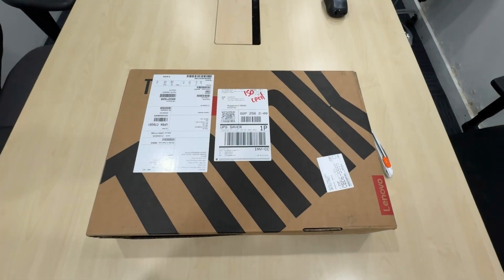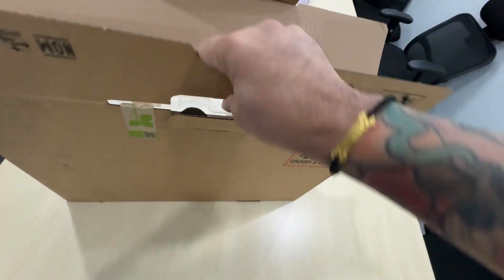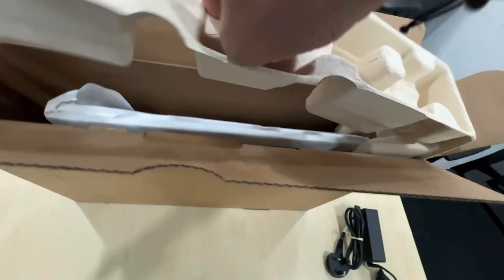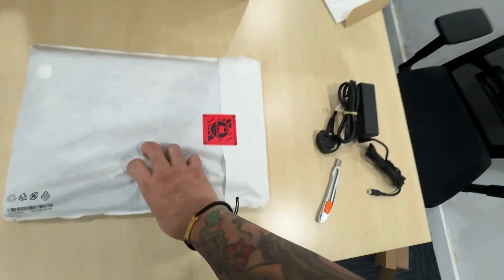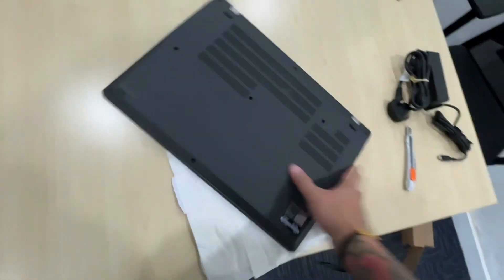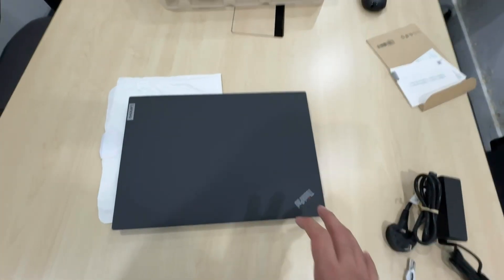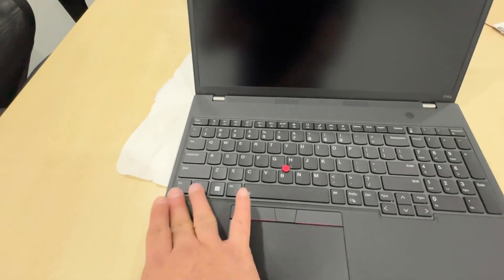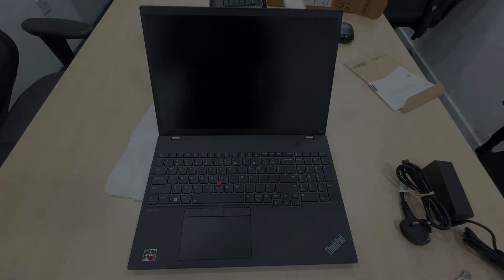RAW UNBOXING VIDEO: LENOVO THINKPAD P16 AMD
RAW UNBOX VIDEO - Lenovo Thinkpad P16 AMD

ThinkPad P16s (16″ AMD) mobile workstation

- For on-the-go power & performance
- Light, high-performance AMD Ryzen™-powered mobile workstation
- Pre-certified for top ISV software; MIL-SPEC tested for durability
- Optimized with AMD Radeon™ graphics & advanced AMD drivers
- Large memory & storage with array of ports for productivity, anywhere
- Optional Eyesafe® displays, backlit keyboard, & WiFi 6E connectivity